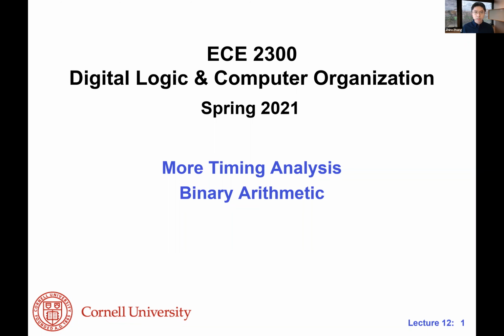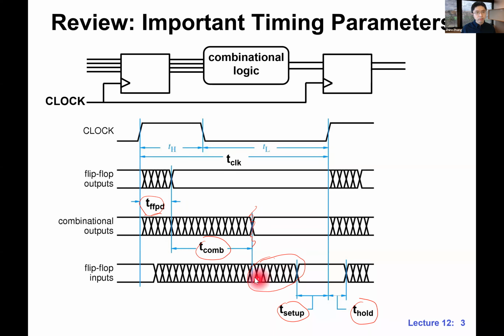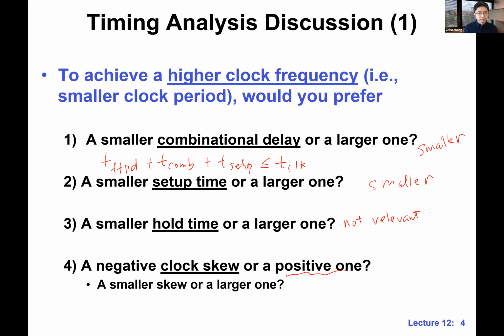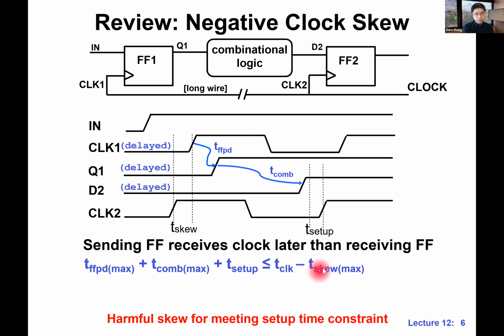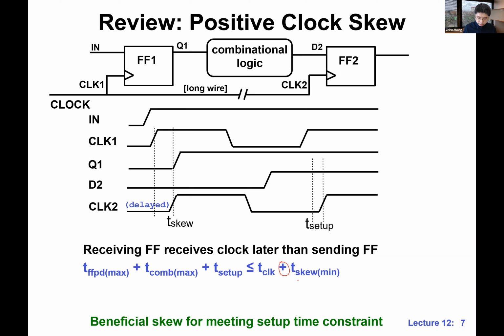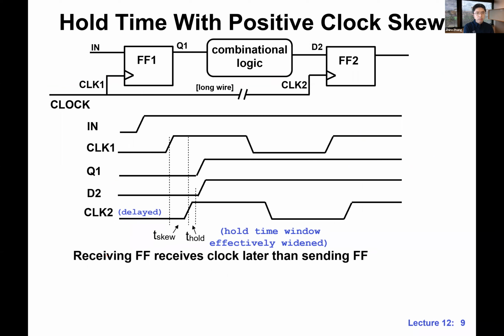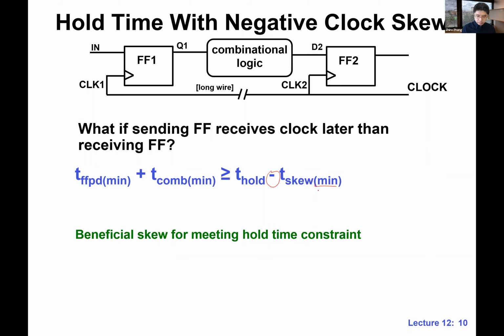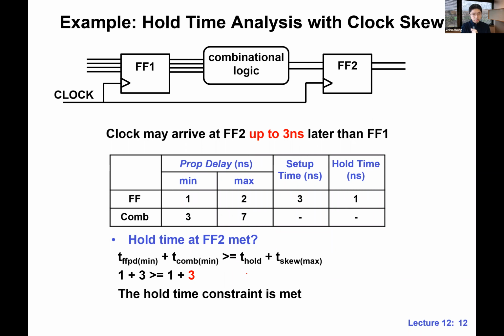ECE2300 SP21 @ Cornell || More Timing Analysis; Binary Arithmetic || Lecture 12a